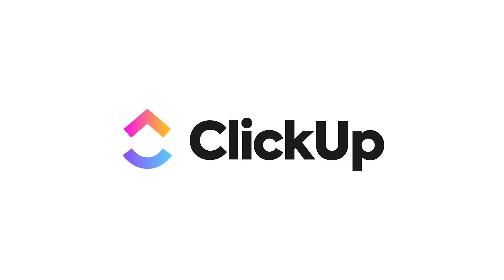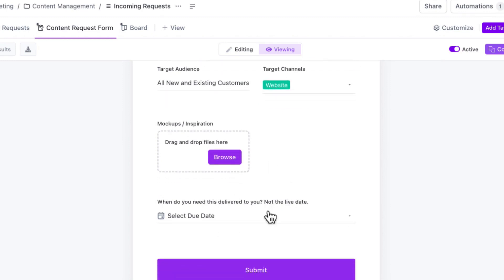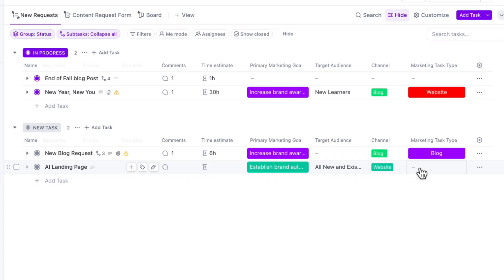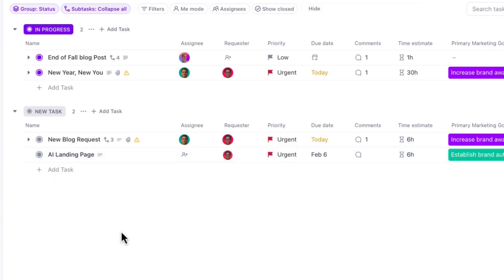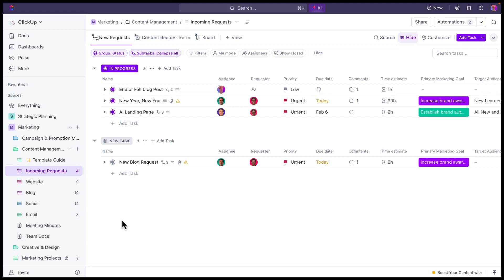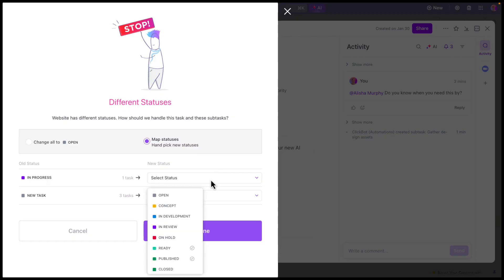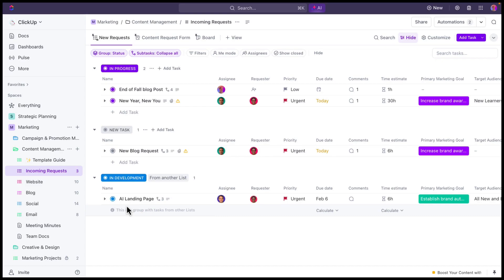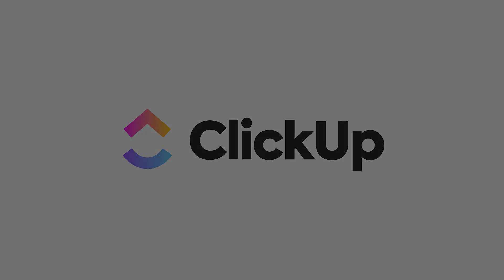The Step-By-Step Workflow Review in ClickUp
Learn how workflows streamline tasks in a sequence. In this video, you'll learn how to set up Forms, create and customize Automations, as well as design and use Task Templates to help you streamline your workflows to help you save time and become more productive.